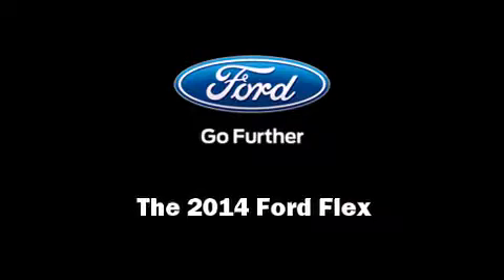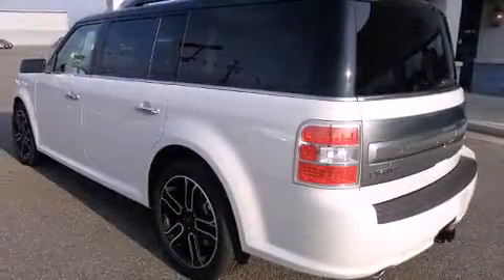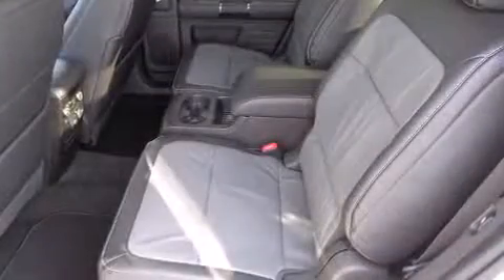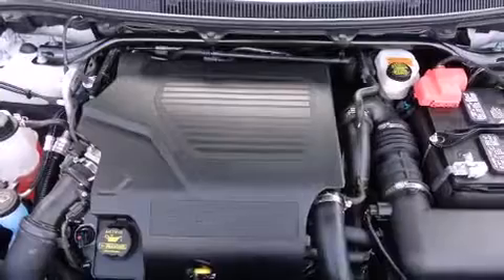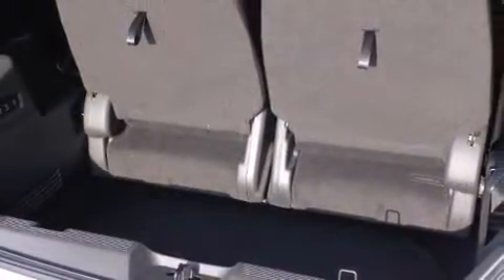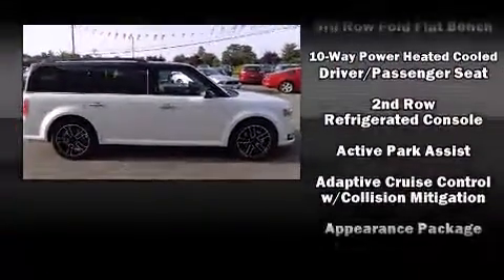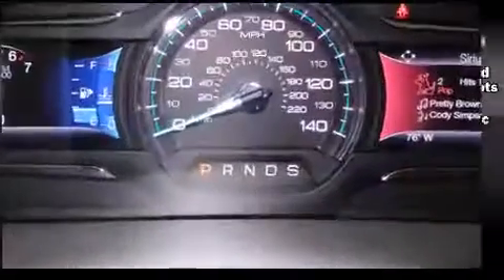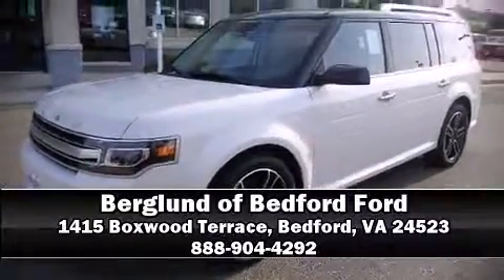2014 Ford Flex Limited w/EcoBoost in Bedford, VA 24523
Berglund of Bedford Ford
1415 Boxwood Terrace

Introducing the 2014 Ford Flex. It features an automatic transmission, all-wheel drive, and a 3.5 liter 6 cylinder engine. Turbocharger technology provides forced air induction, enhancing performance while preserving fuel economy. It's equipped with tons of terrific amenities, but it won't break your budget. Such as cruise control, an automatic dimming rear-view mirror, heated and ventilated seats, tilt and telescoping steering wheel, a power liftgate, rain sensing wipers, adjustable pedals, and a blind spot monitoring system. Third row seats provide an even greater maximum passenger capacity. With high intensity discharge headlights illuminating your path, you'll always appreciate maximum visibility. For drivers who enjoy the natural environment, a power moon roof allows an infusion of fresh air. State-of-the-art amenities such as memory seats and adjustable pedals yield a more personal driving experience. Premium sound drives 12 speakers, providing you and your passengers a sensational audio experience. Ford also prioritized safety and security by including: dual front impact airbags with occupant sensing airbag, head curtain airbags, traction control, brake assist, a security system, and 4 wheel disc brakes with ABS. For added security, dynamic Stability Control supplements the drivetrain. Our sales staff will help you find the vehicle that you've been searching for. We'd be happy to answer any questions that you may have. Come on in and take a test drive!